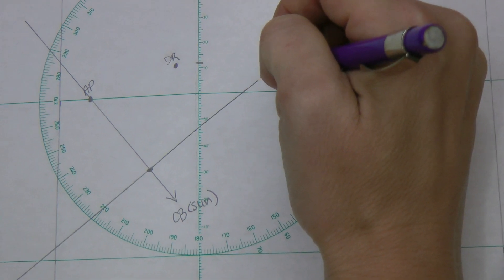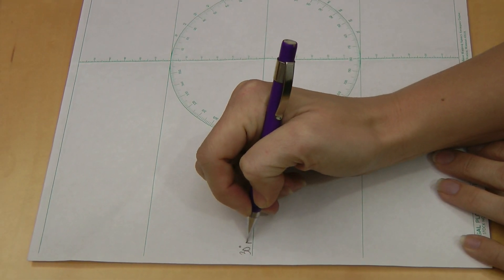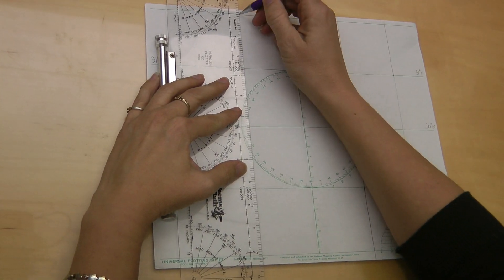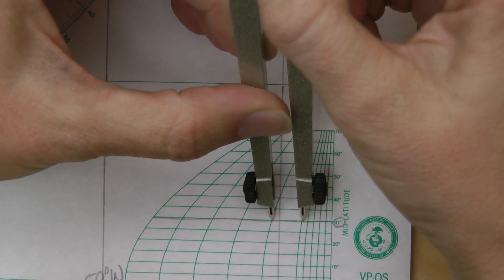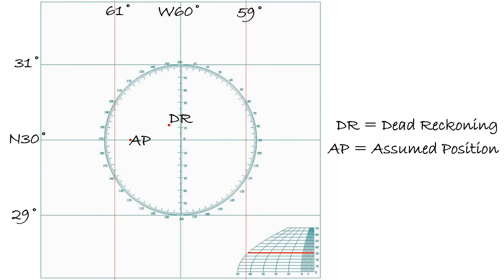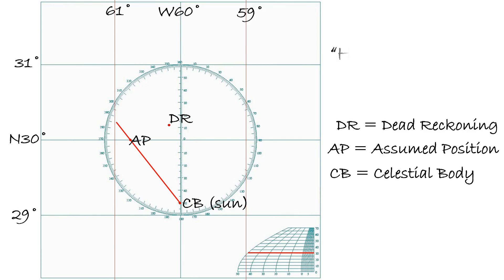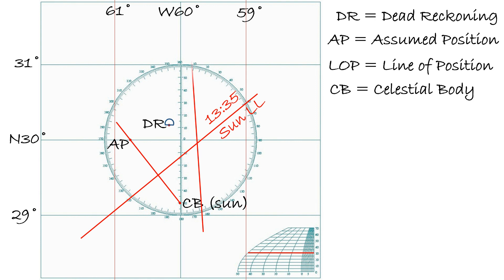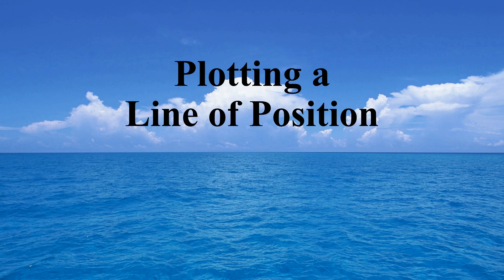Plotting an LOP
This video explains how to plot a line of position for celestial navigation.